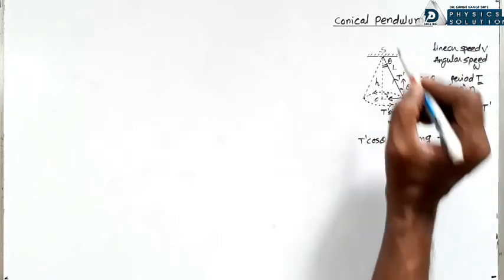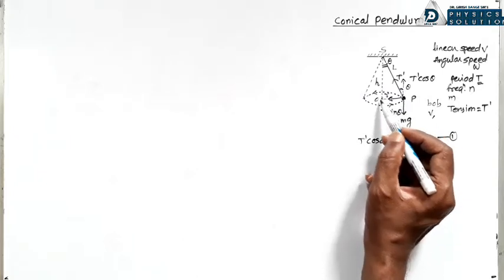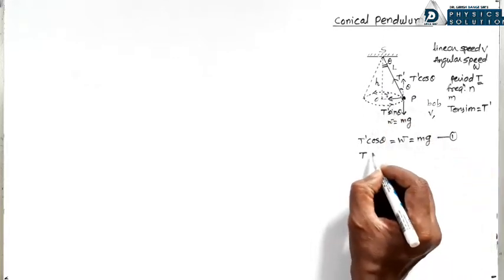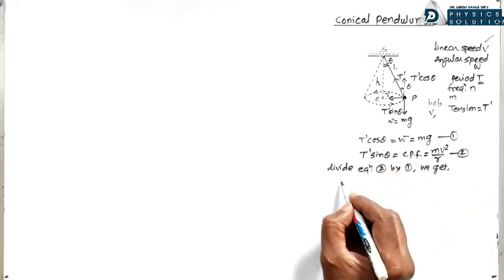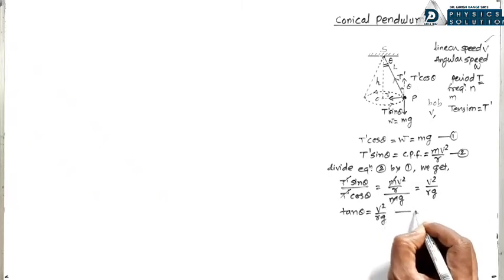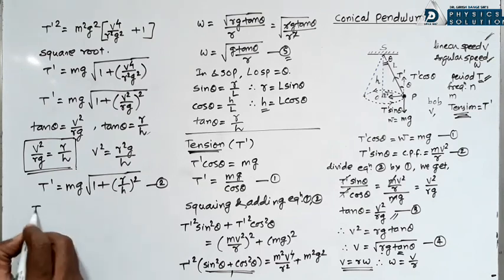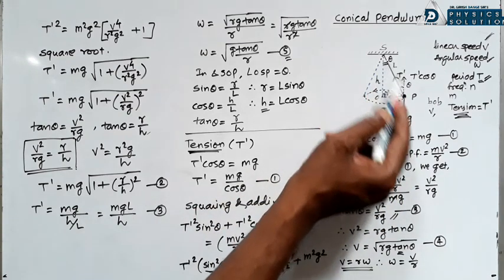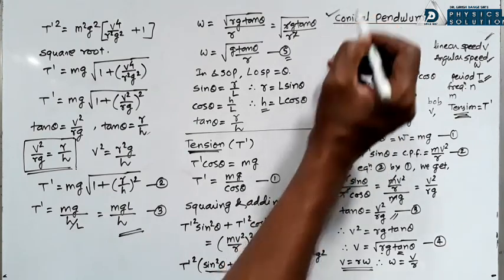P-33 Circular Motion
a lecture by Dr Girish Dange on Conical Pendulum